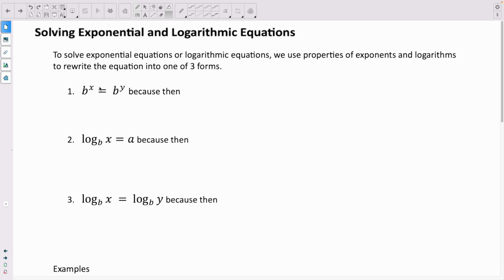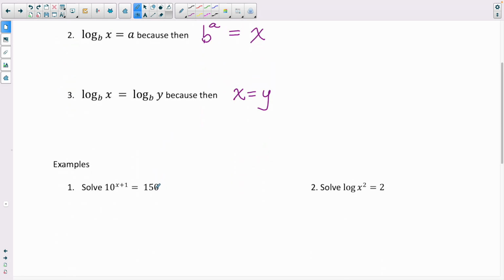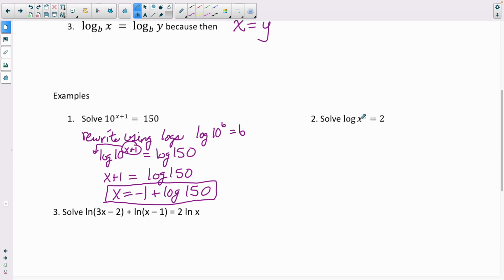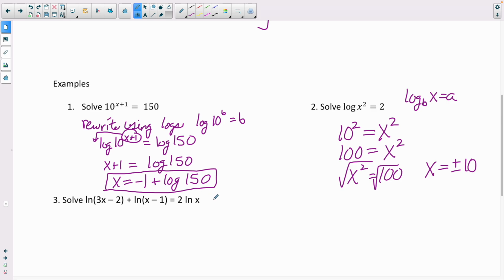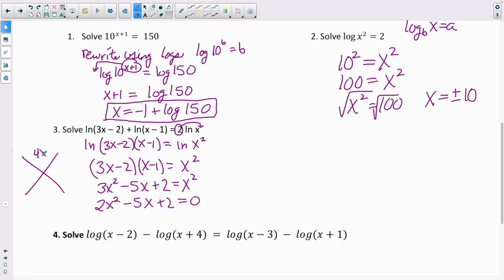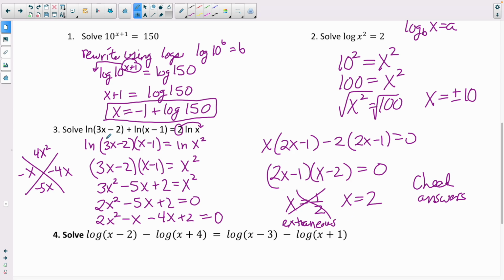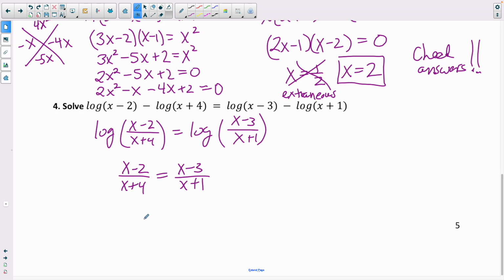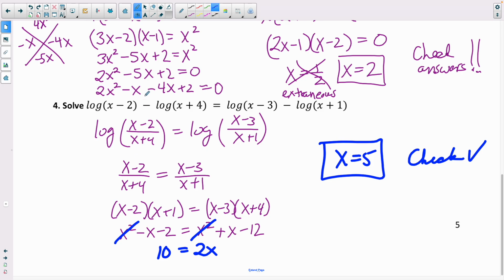04 Solving Equations with Logarithms and Exponentials